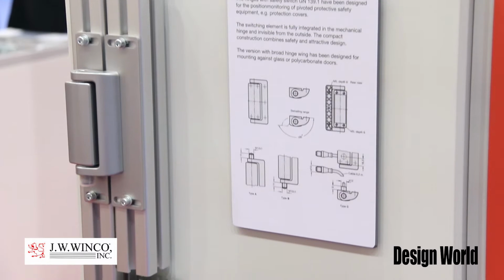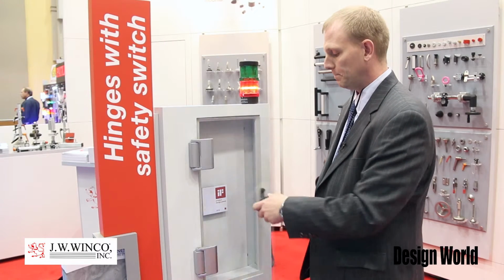Ensuring safe operation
Matt Lunow, J. W. Winco, shows one of the latest products--a hinge with an integrated safety switch. This tamper resistant hinge is easily mounted to cabinet doors or hoods. They can be wired into an alert, such as a light, that lets users know when someone is accessing the equipment.